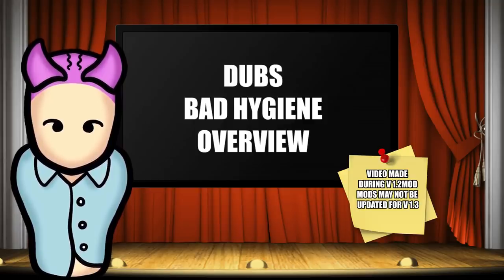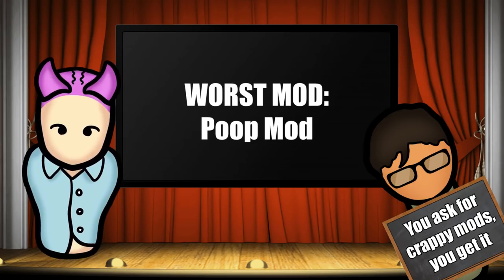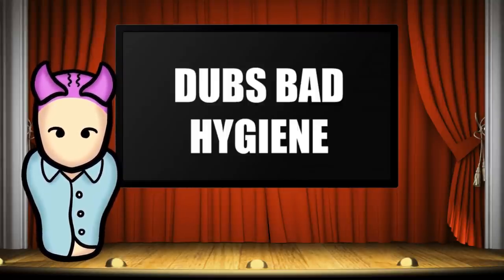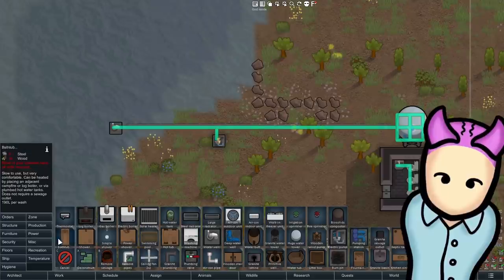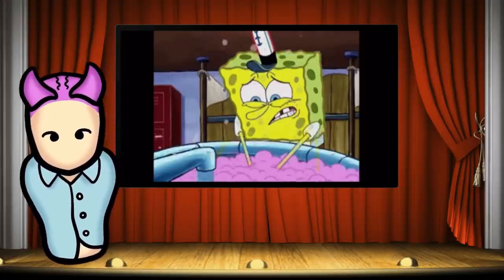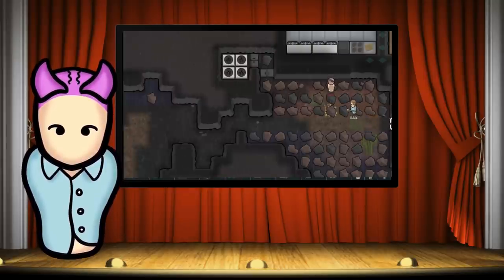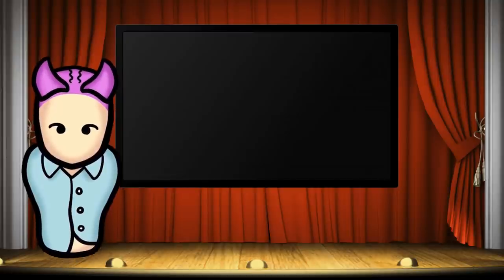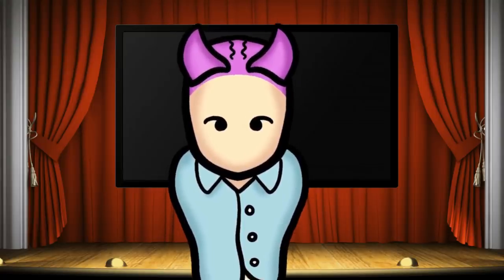Your Guide To Dubs Bad Hygiene Rimworld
At some point adding a little more challenge just feels necessary in rimworld. Thats why in today's video we are adding a few more bars to manage on your colonists! Dubs Bad Hygiene is an awesome mod and this video will show you why!

MODS